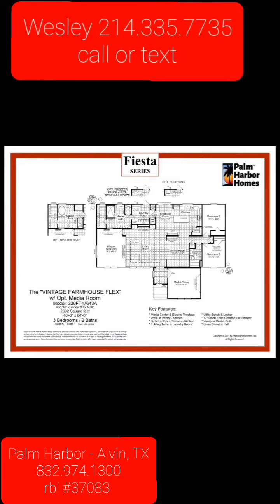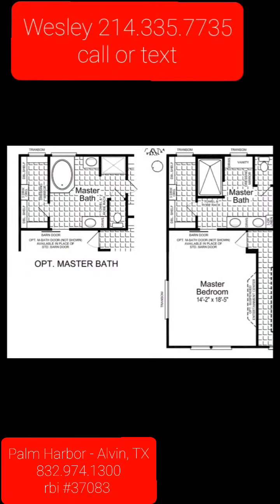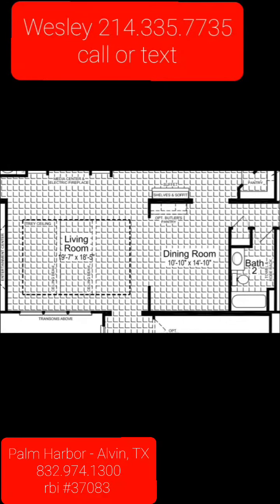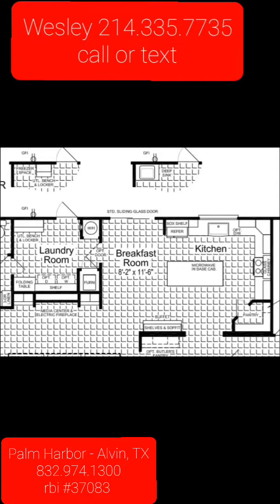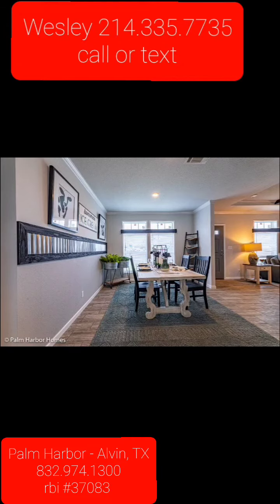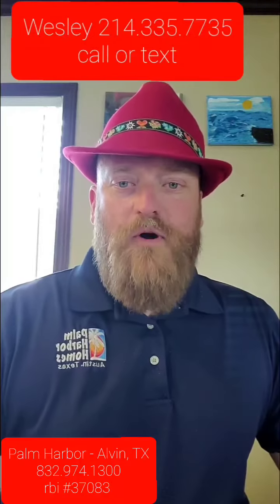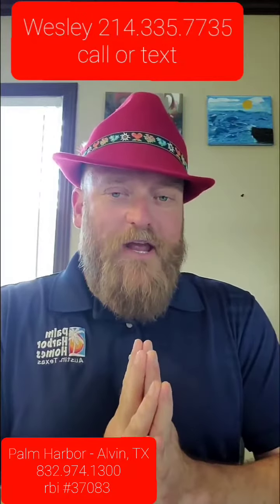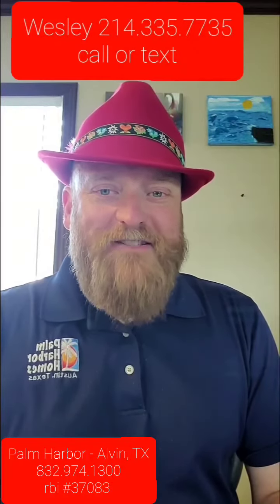The Vintage Farmhouse - By Palm Harbor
The Vintage Farmhouse by Palm Harbor.  Over 2300 square ft of luxury living space on a working family budget.  Contact Wesley for the best deal on this and all other Palm Harbor Homes!

Wesley Voorhies
RBI#37083
NMLS#222083